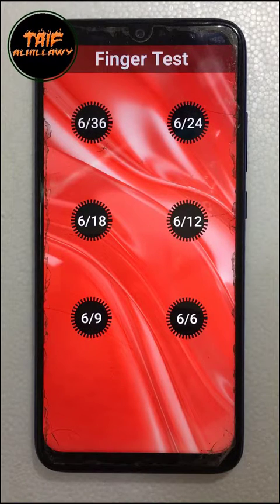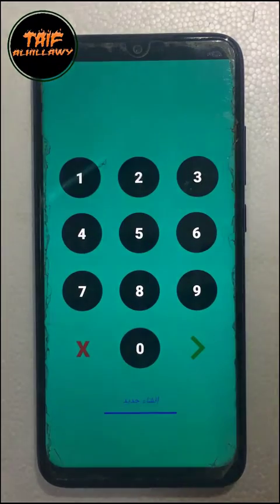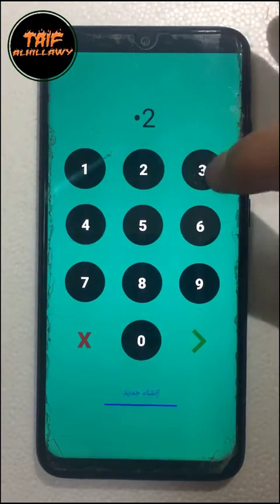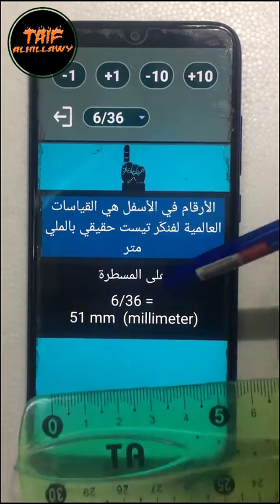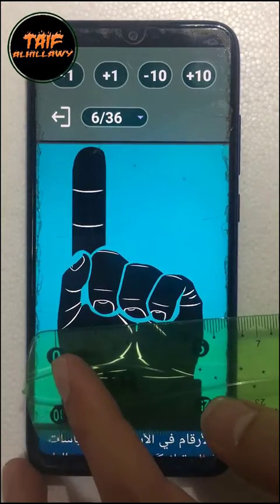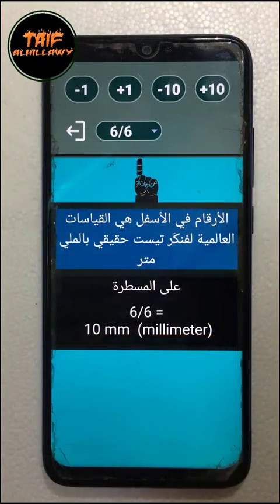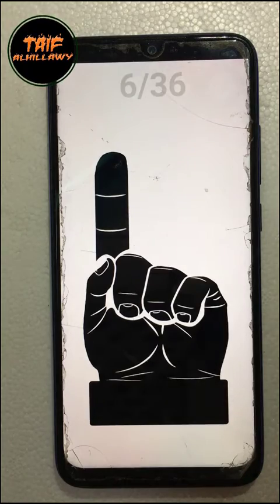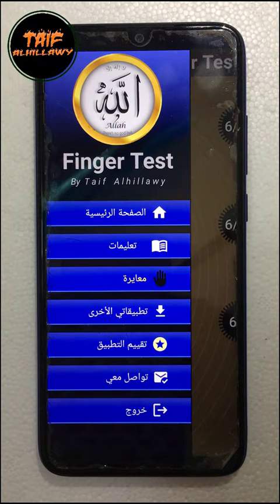Finger Test application (Free) , better than the real one .Only On Android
Finger Test is a plastic cube that contains  different hands with different sizes . it costs about 25$
work as visual acuity chart to determine vision acuity in children .

so i decided to develop an android app that work exactly like real Finger Test
for free for almighty Allah .

On google play store

It’s available for every country
ــــــــــــــــــــــــــــــــــــــــــــــــــــــــــــــــ
children vision acuity charts
infants eyes
ophthalmology
optometry
va
visual acuity in children